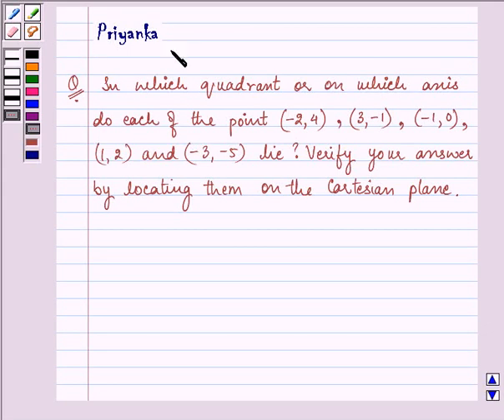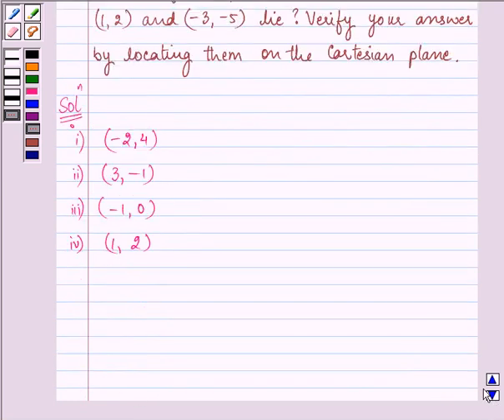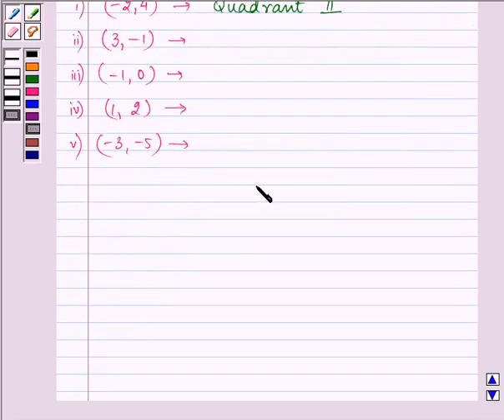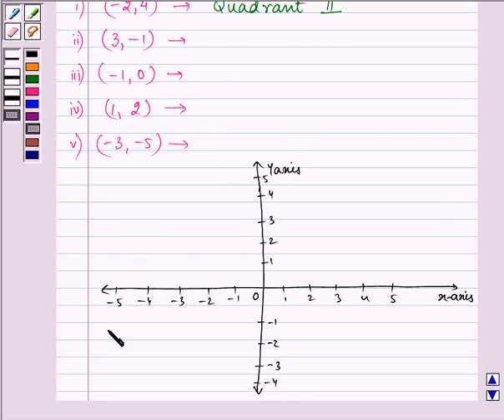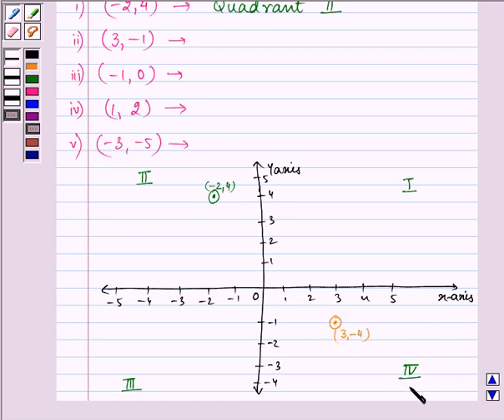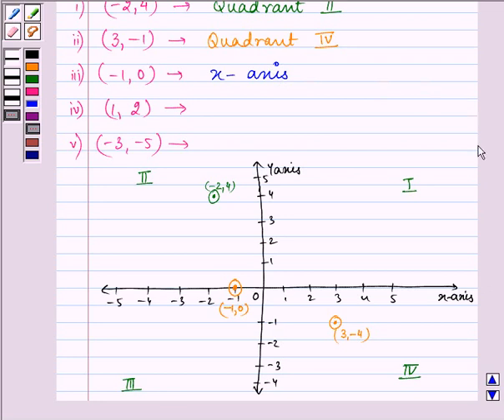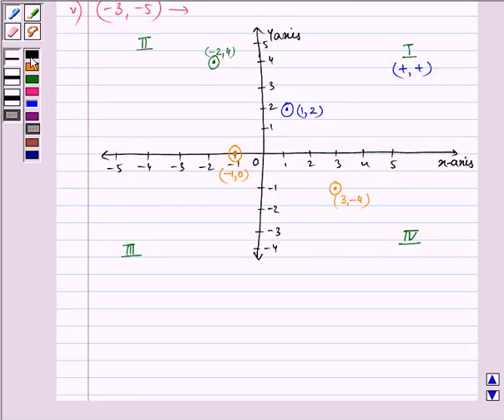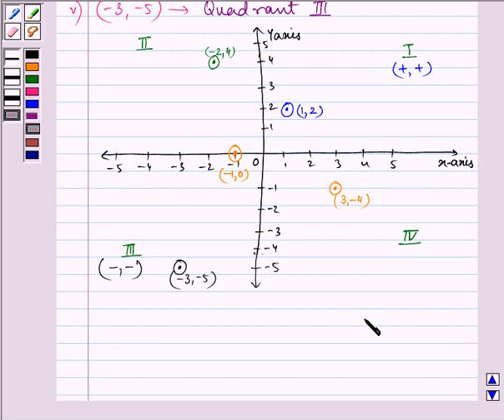Example:Locating Points on Plane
In this example, we show you how  to locate co-ordinate points on a co-ordinate plane in different quadrants.